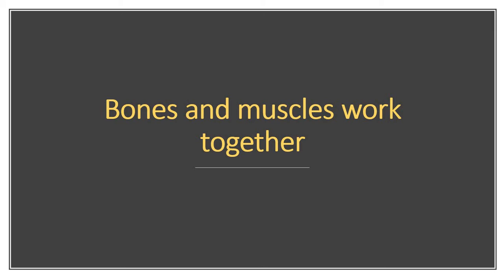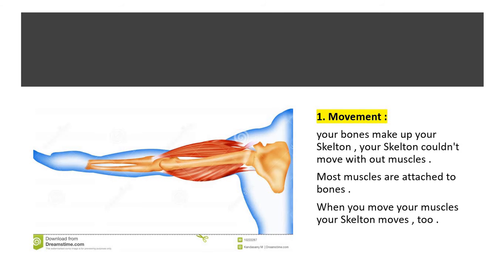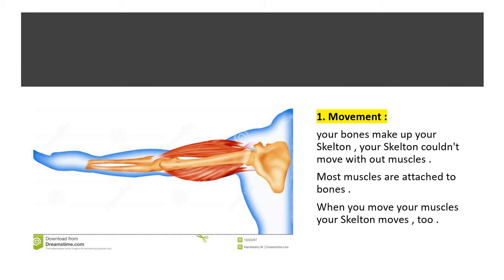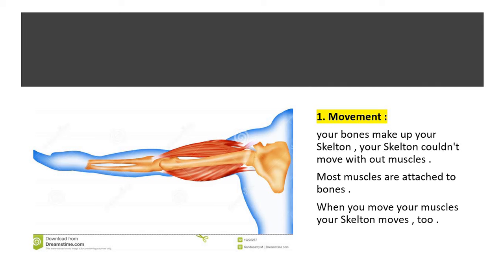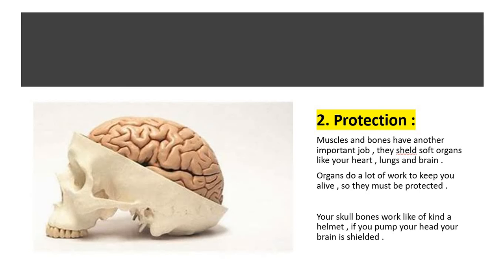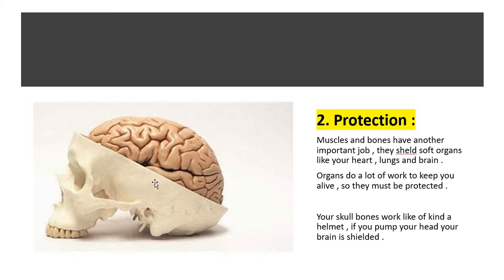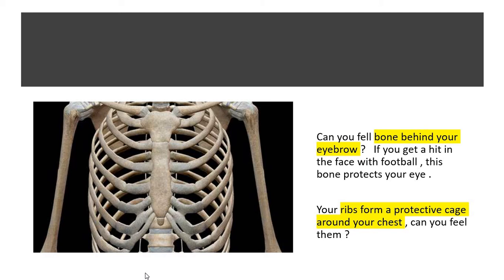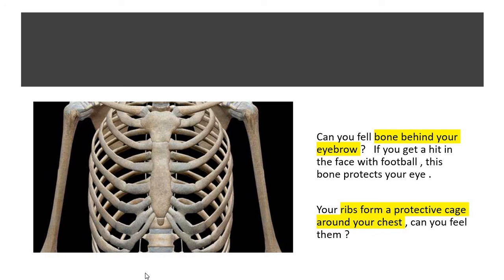Primary 3 - Discover - Theme 1 - chapter 2 - lesson 4 - Bones & muscles work together